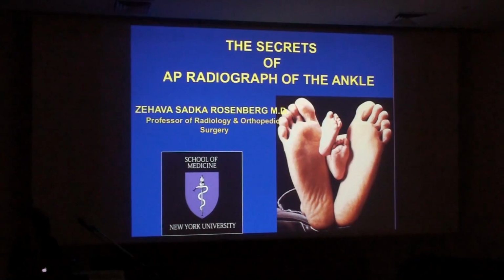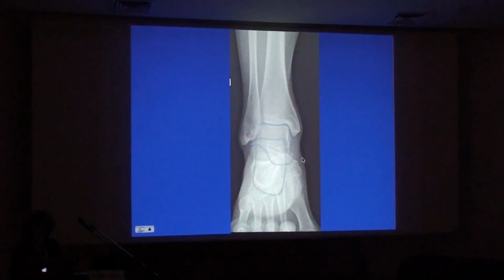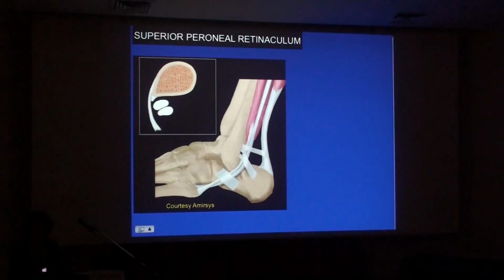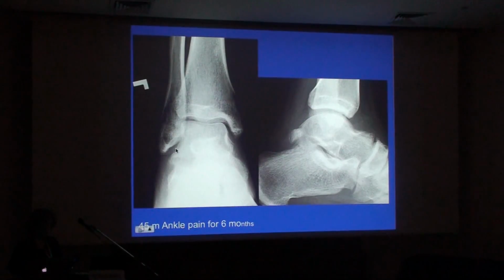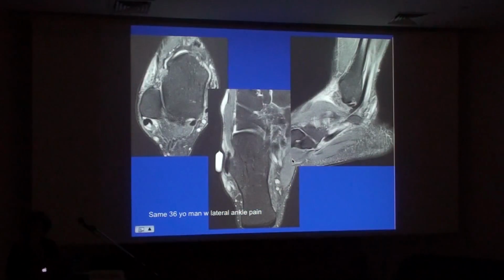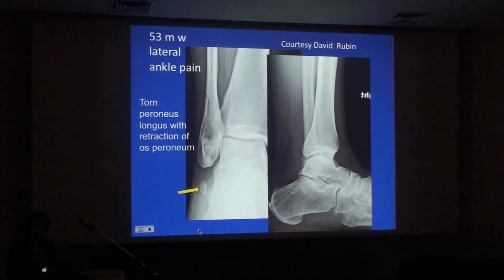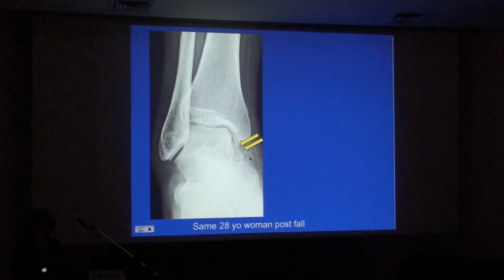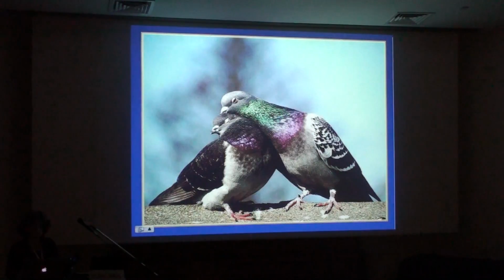The Secrets of AP radiograph of the Ankle - Zehava SADKA ROSENBERG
8th FRANCE-ISRAEL REVIEW COURSE in RADIOLOGY
Specialty : MSK
Speaker : Zehava SADKA ROSENBERG
Year : 2015.